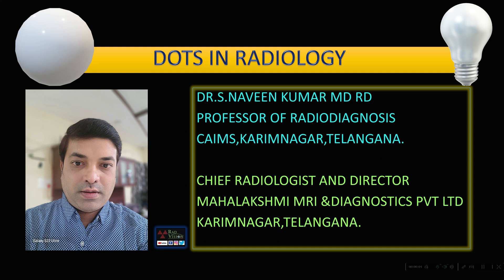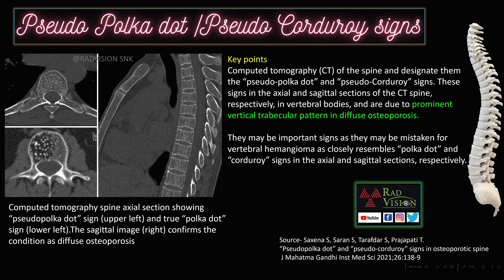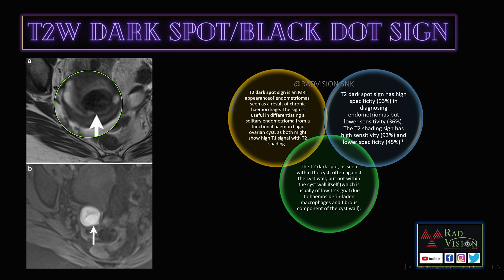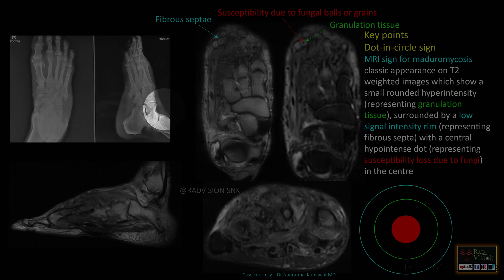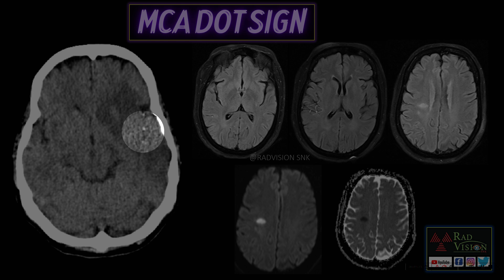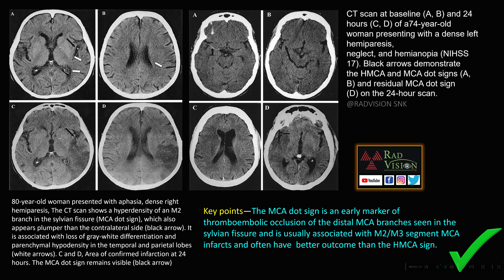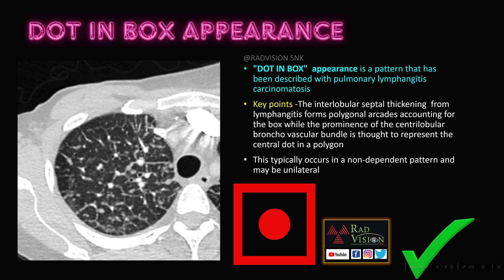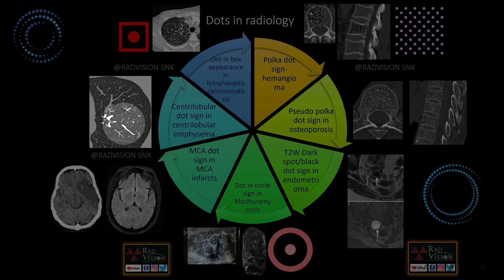DOTS IN RADIOLOGY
Polka dot sign,pseudopolka dot sign,T2Wdark spot/black dot sign, Dot in circle sign,MCA dot sign ,centrilobular dot sign ,Dot in box appearance ,central dot sign in carolis disease black dots on SWI..….remember these are DOTS in radiology
00:16 Polka dot sign /corduroy/Jail bar sign in vertebral hemangioma
01:06 Psuedopolka dot/Pseudo corduroy signs in osteoporosis
02:04 T2W dark spot sign /Black dot sign in Endometrioma
02:46 Dot in circle sign in Maduramycosis
04:16 MCA DOT SIGN
05:30 Centrilobular dot sign in centrilobular emphysema
06:16 Dot in box appearance in pulmonary lymphangitis carcinomatosis
06:44 Black dots on SWI in post irradiation patients
07:10 Dots in radiology summary slide
07:50 Last is central dot sign in carolis disease (not shown in series ),Thank you all.